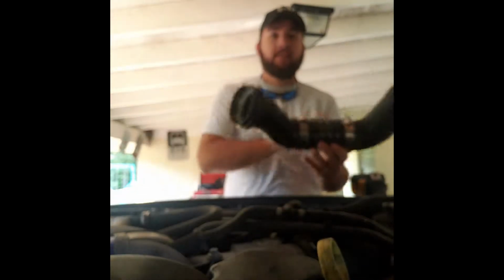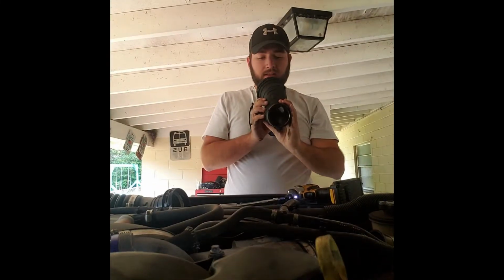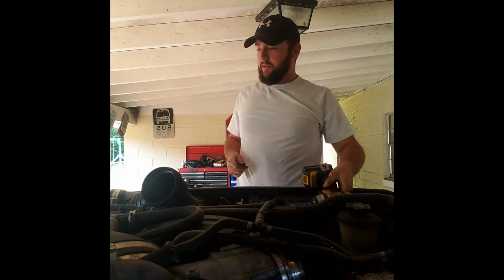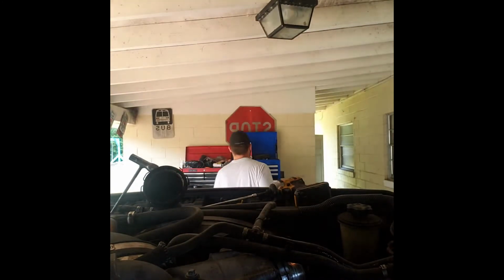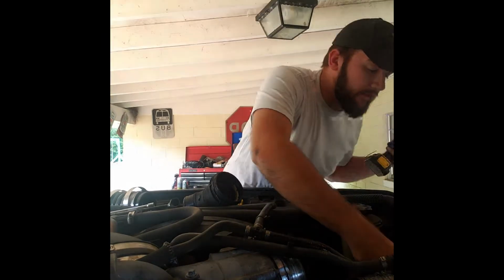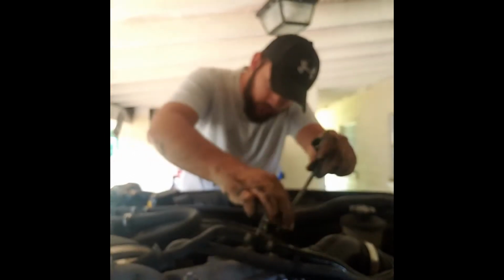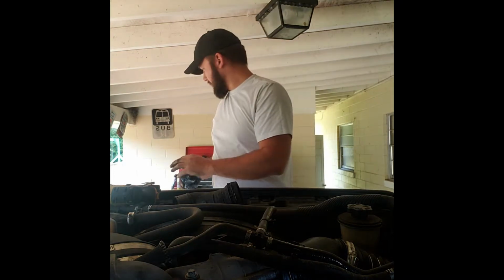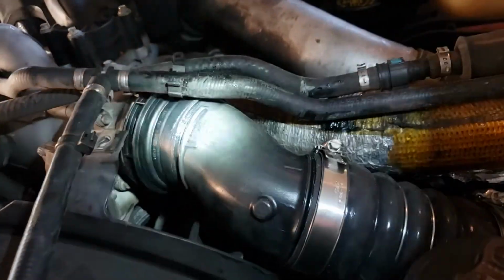Intercooler Pipe Replaced on 2011 F250 6.7 Powerstroke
So the factory plastic intercooler pipe finally cracked. Ended up just replacing it with another factory one because it lasted 200k miles anyways and we are going to be doing our best to only work this truck when absolutely necessary.

We are working on getting some other equipment before we put a new engine in Sheepdog.

Rowdy will be getting some new parts coming soon. Working on figuring out what parts are best for it.

Follow along on the other Social Media for sneak peaks and all that.